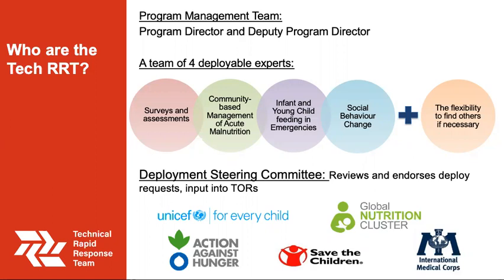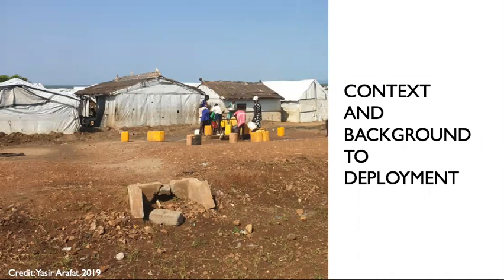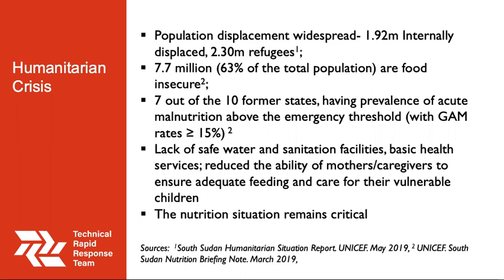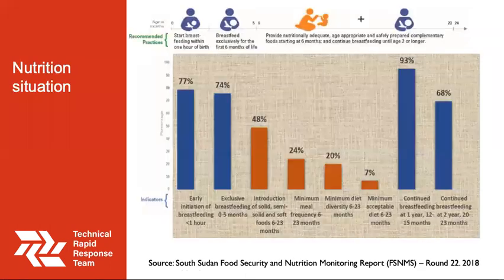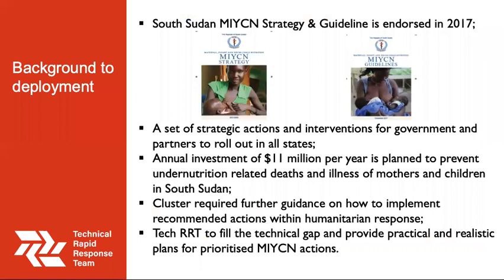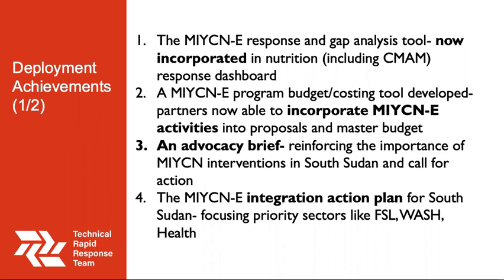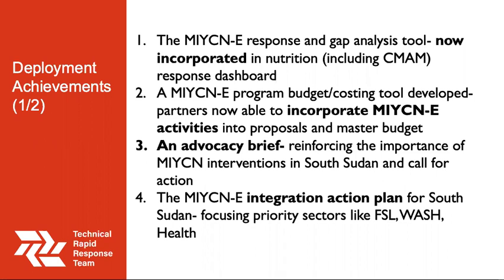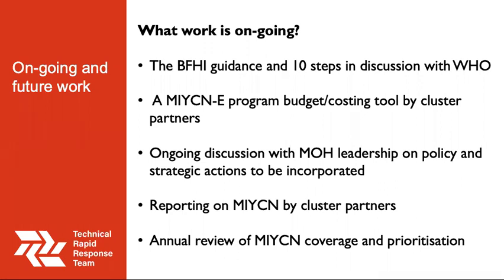Post Deployment Webinar: IYCF-E South Sudan - 18th December 2019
Post deployment webinar covering an infant and young child feeding in emergencies deployment to South Sudan May-July 2019.

The purpose of the Tech RRT deployment was to support the Nutrition Cluster to strengthen the delivery of the MIYCN-E response through the provision of technical support and capacity building to government, the Nutrition Cluster, and local and international non-governmental organisations.